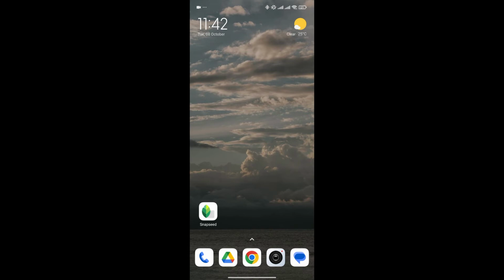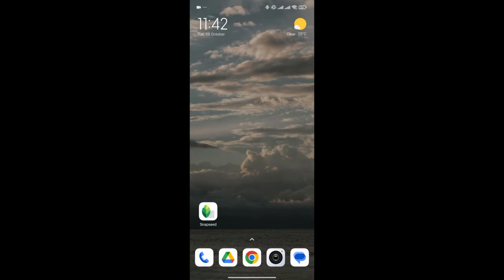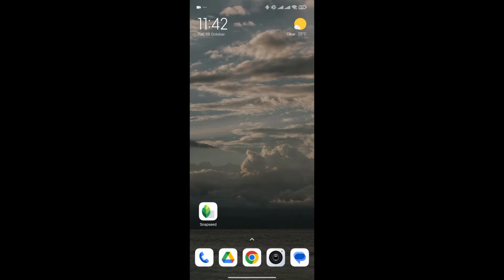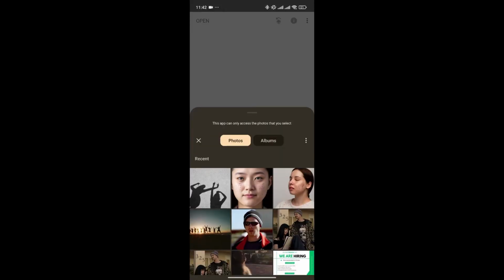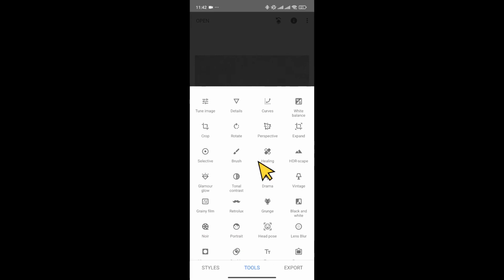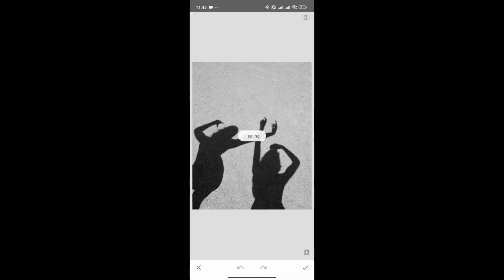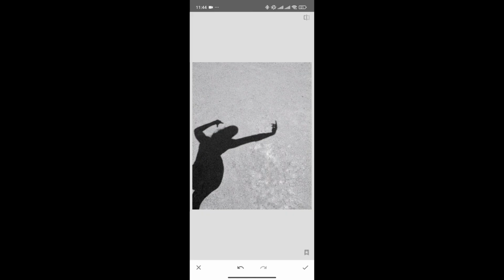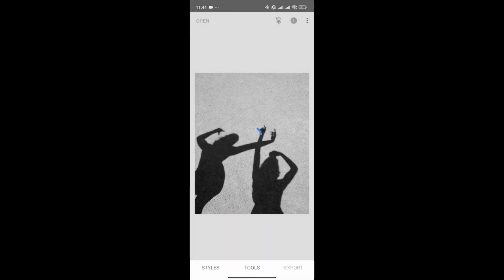How to Remove Shadow in Snapseed 2024?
In this video, I’ll show you how to effectively remove unwanted shadows from your photos using Snapseed! Whether you're enhancing portraits or landscapes, these techniques will help you achieve brighter and more balanced images